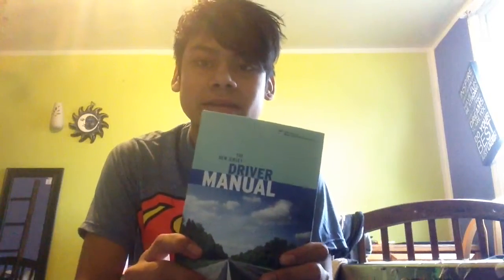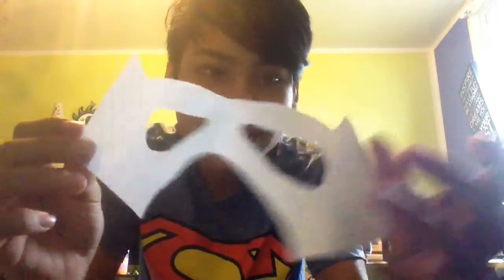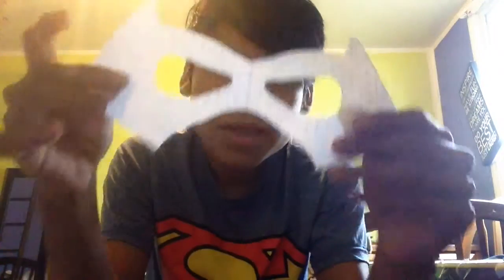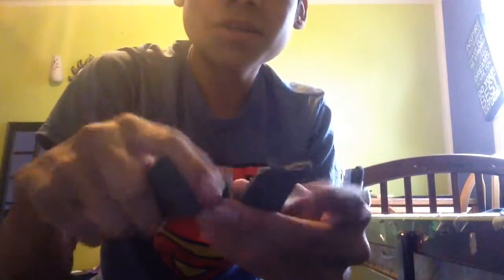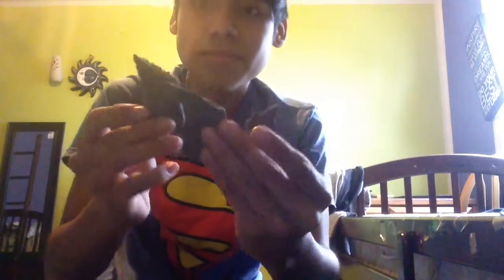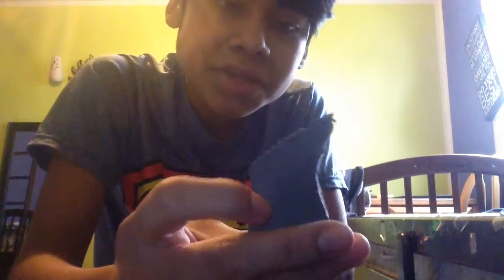Vlog and cosplay????